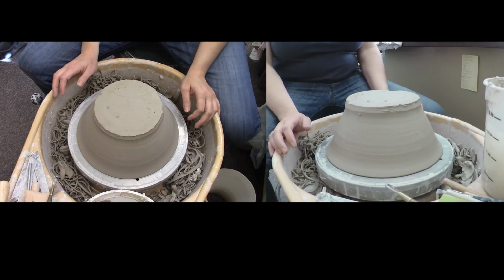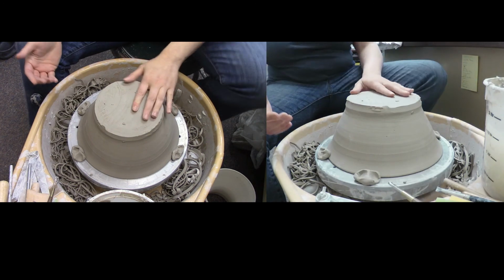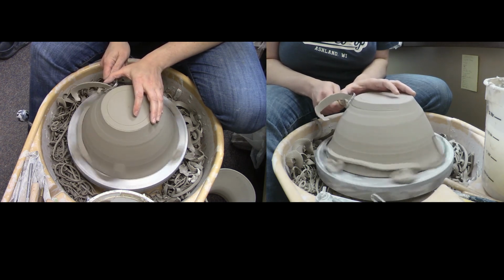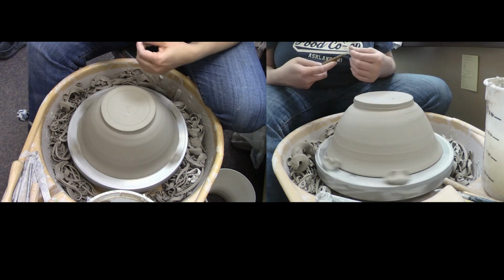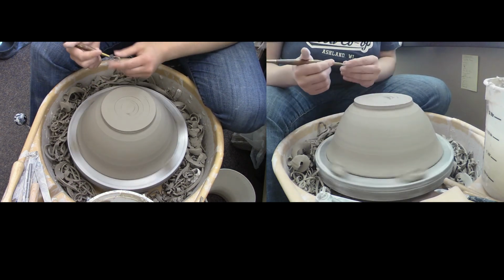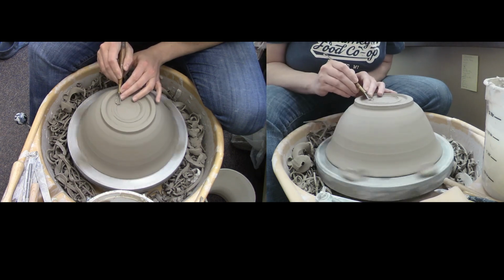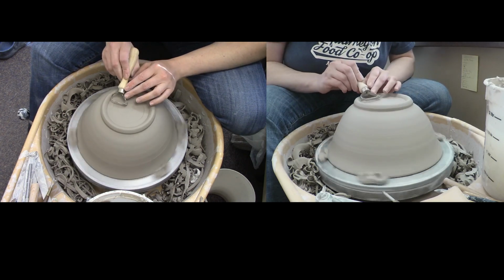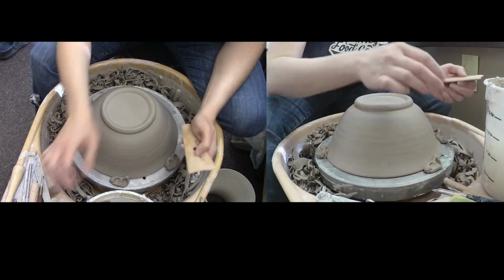Trimming a large bowl